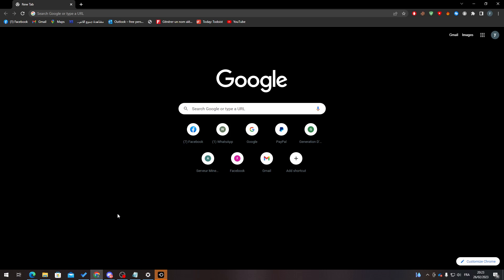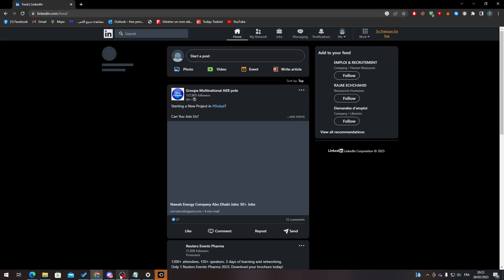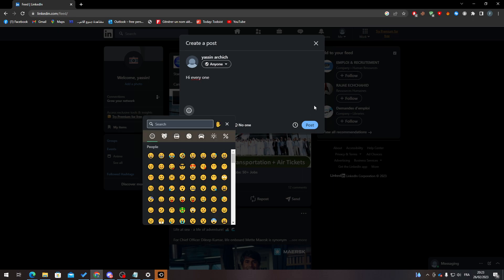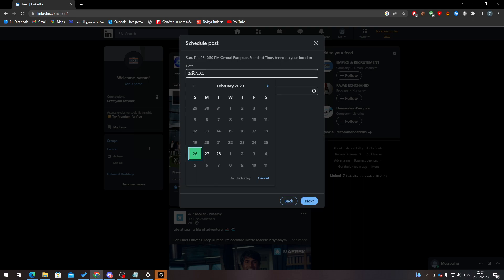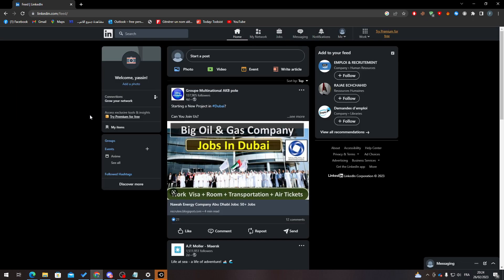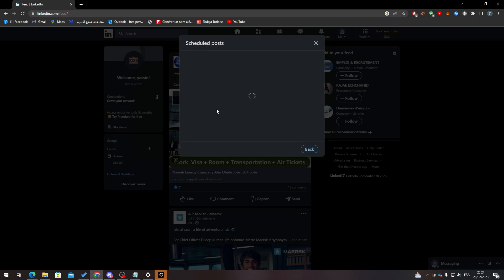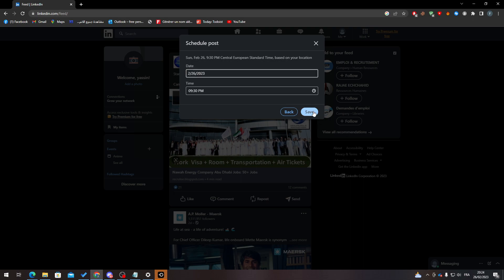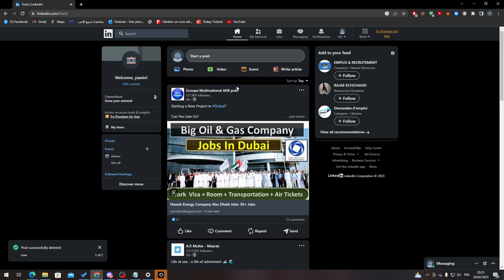How to view Scheduled Posts on Linkedin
How to view Scheduled Posts on linkedin since you might want to check or delete those posts and we show how to view the linkedin post which you have scheduled in your profile.